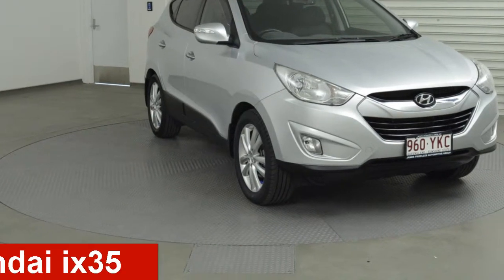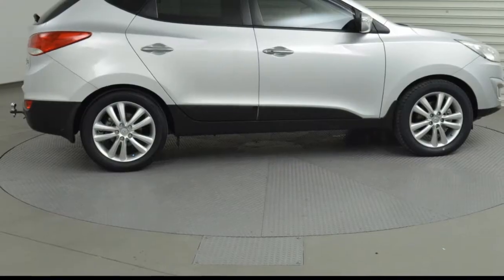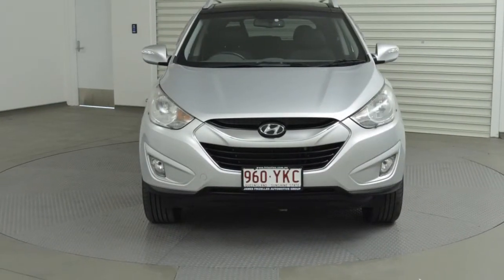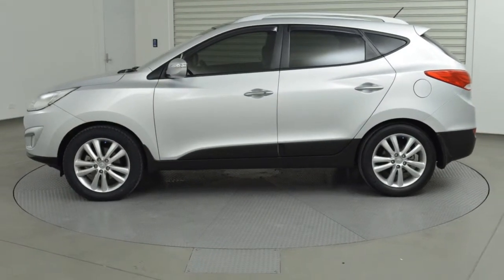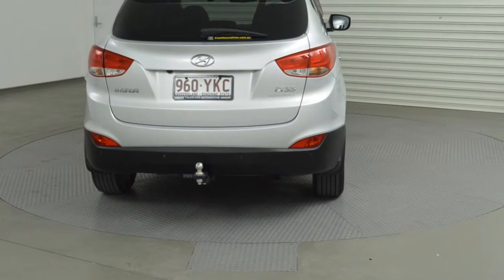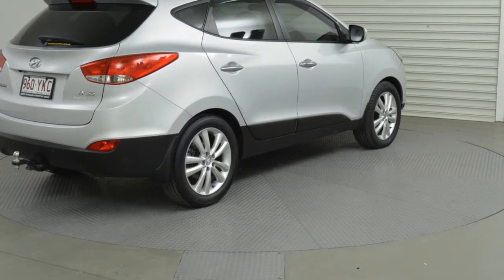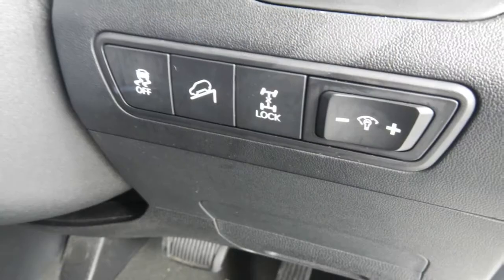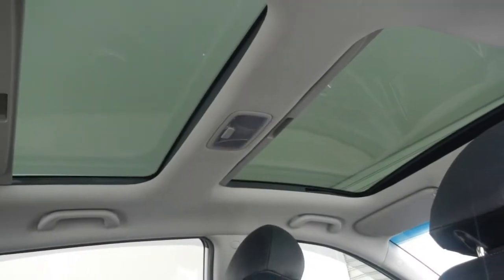2011 Hyundai ix35 LM MY11 Highlander AWD Silver 6 Speed Sports Automatic Wagon